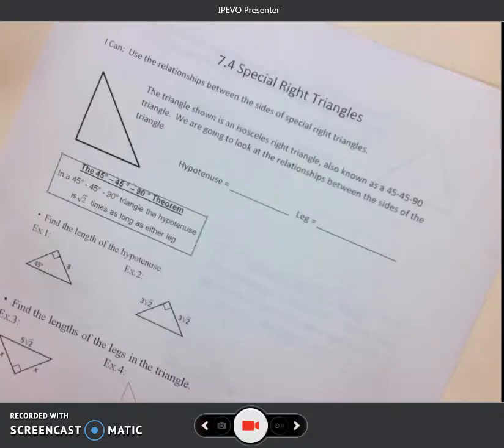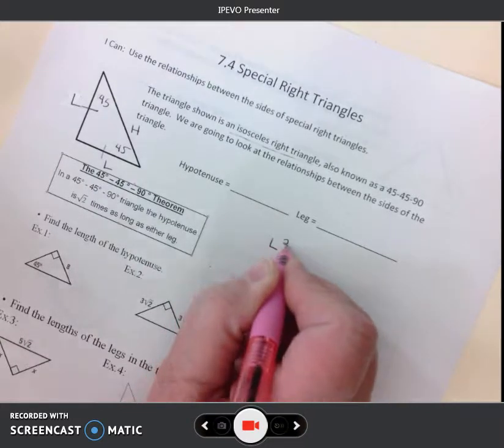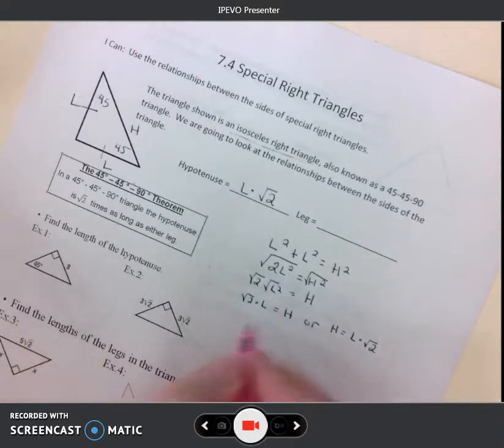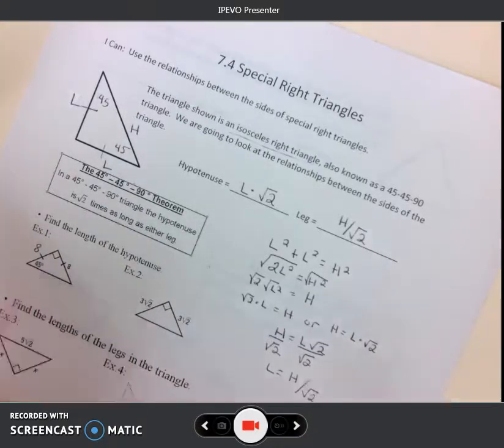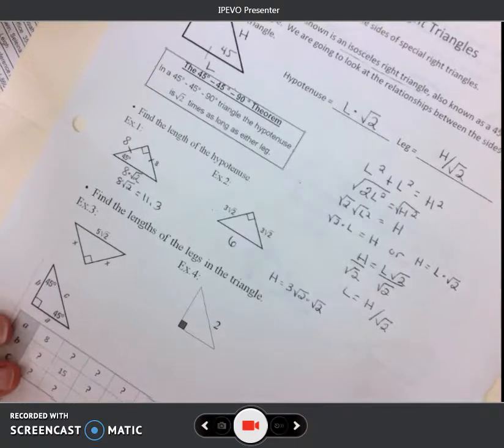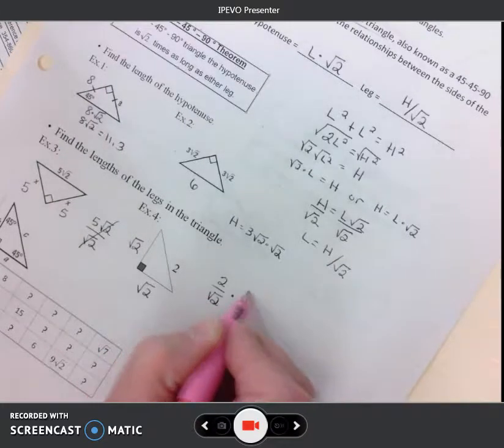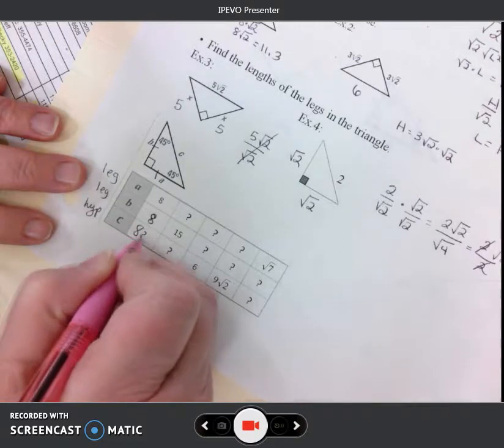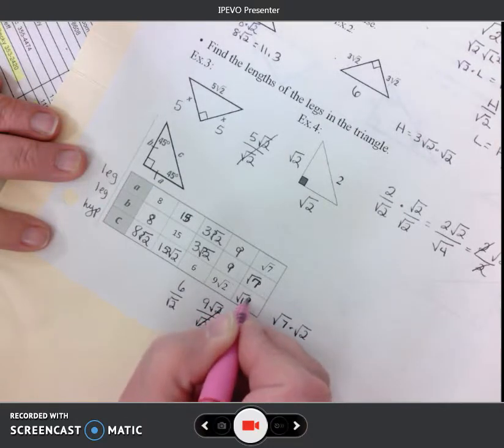45 45 90 triangles